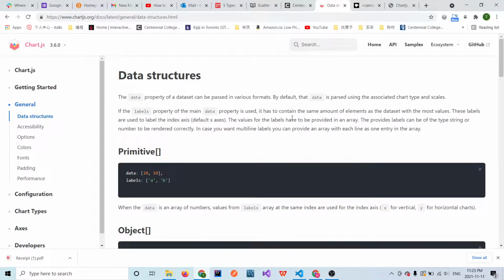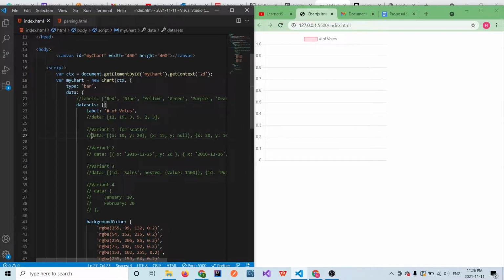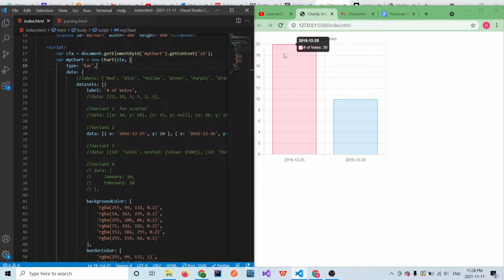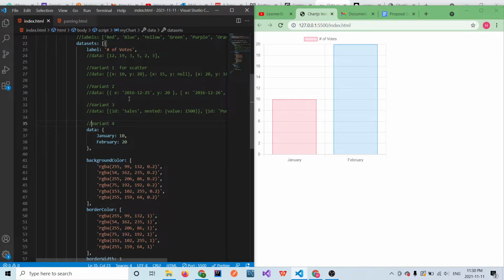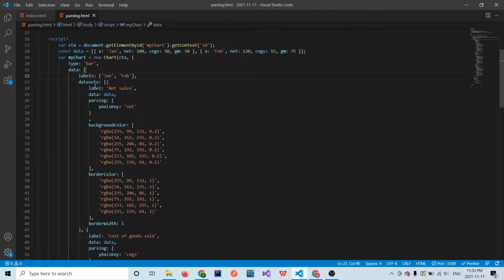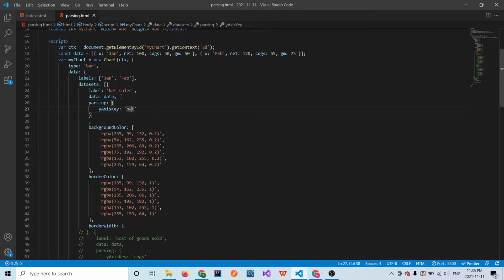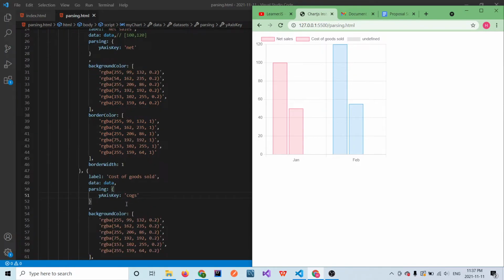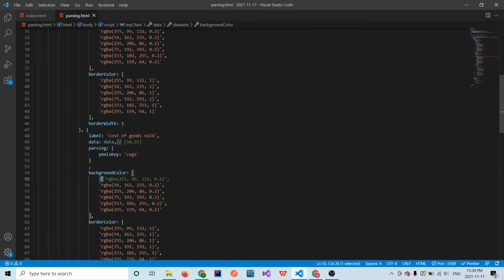Chart.js Tutorial #2 How to set data structures